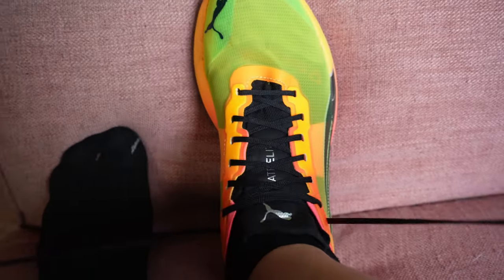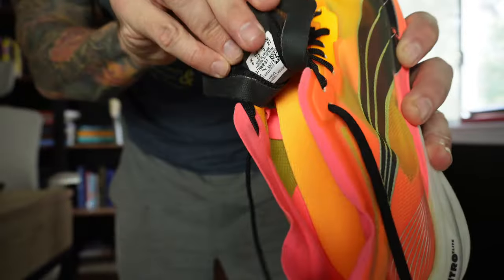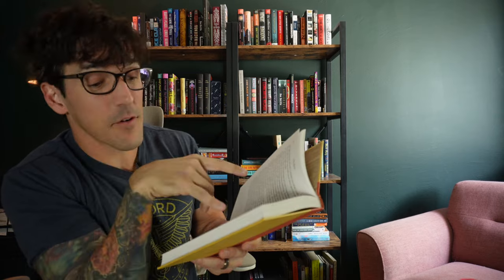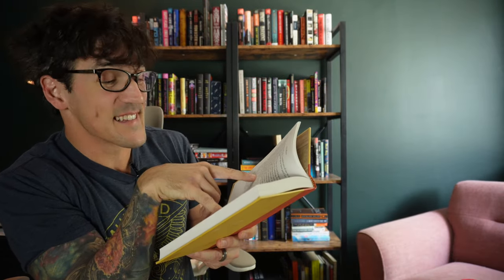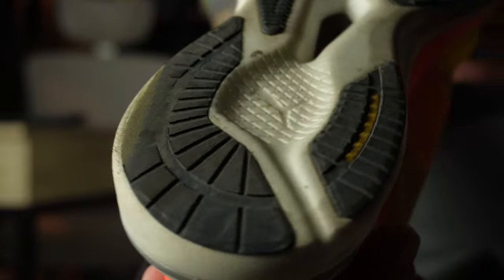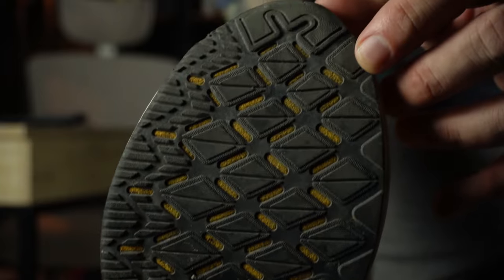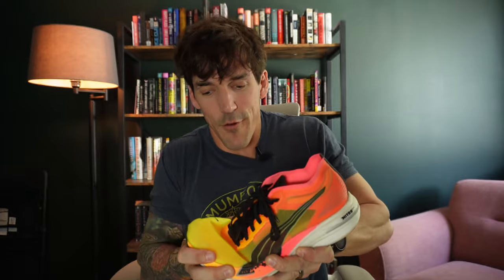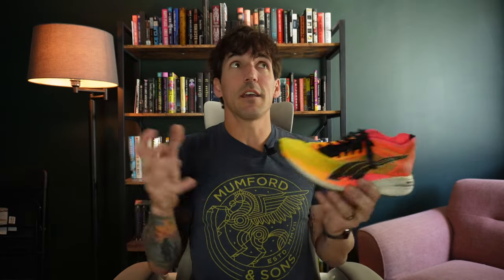Is Puma For Real? Deviate Nitro Elite//Shoe Review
In 2021, Puma resurfaced onto the running shoe landscape (seascape?) but are they a true contender like ASICS, ADIDAS, NIKE, and NEW BALANCE? Or are they more like a Skechers, Reebok, or Brooks? One of the ways I legitimize a company is through their top end technology, materialized usually in their super shoes.

Puma has a couple of super shoes. The Fast-R nitro and the Puma Deviate Nitro Elite. In this video, I break down the Puma Deviate Nitro Elite. Upper, midsole, outsole and how the shoe feels at every pace.

Has this shoe been covered by all your household favorite ShoeTubers like Kofuzi, Edd Bud, and Believe in the Run? Absolutely. Do you have five minutes to hear my entertaining thoughts? I sure hope so.

Special guest appearance by other me.
I did not put much GoPro footage of me running in this shoe for lack of time. Cutting some superfluous B-Roll is one of the few ways I can expedite the Youtube process and make sure I am still able to post. Please let me know if a big pang of grief builds from the pit of your stomach when you realize it's just me talking in a chair for five minutes.

Oh, so I don't get sued.
Here is the music: From Epidemic sounds